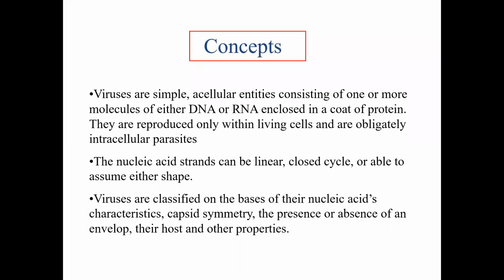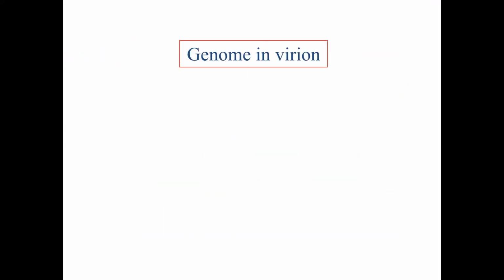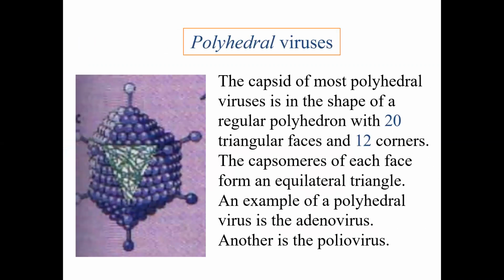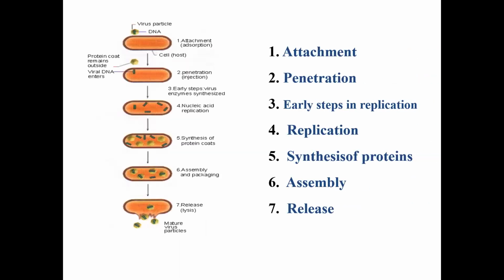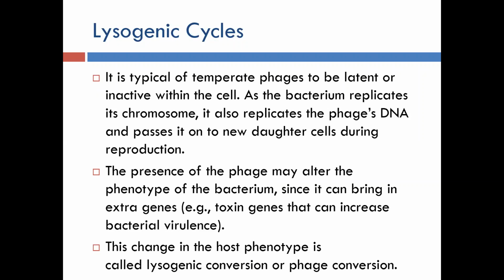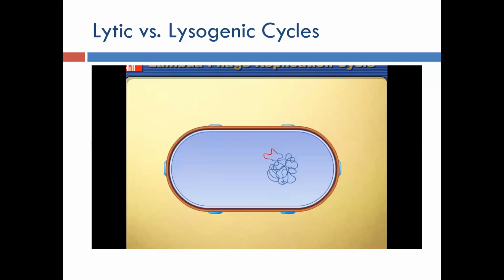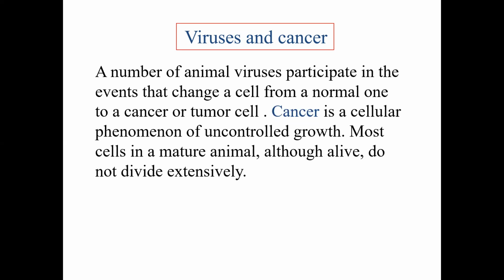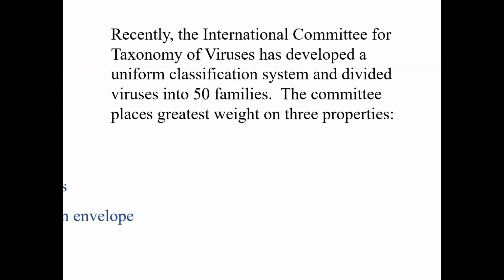Viruses & Bacteriophages BIOL 256